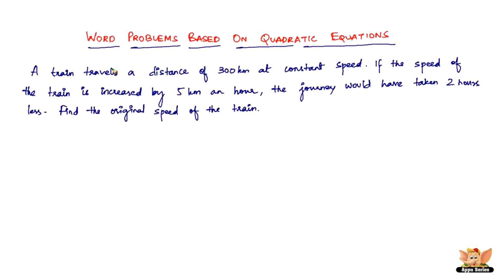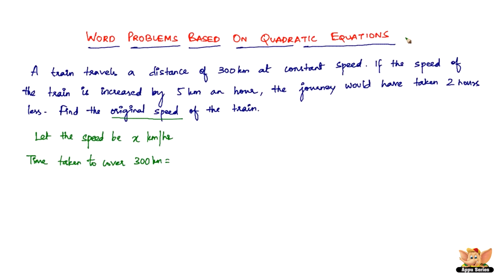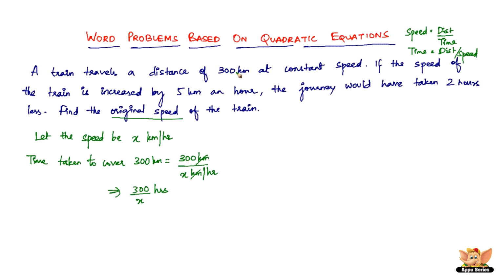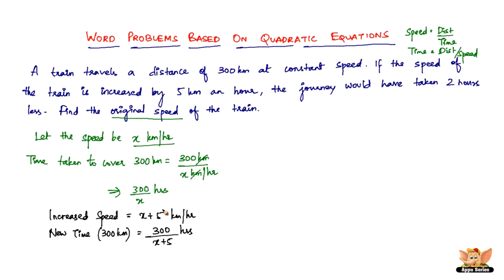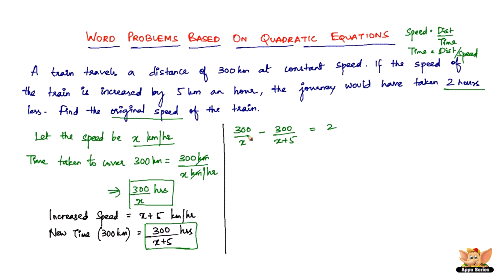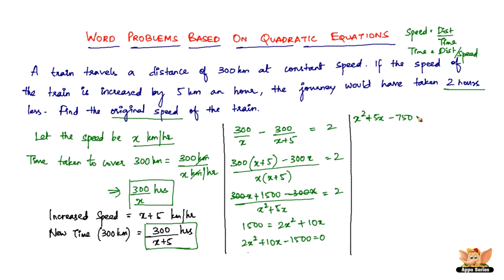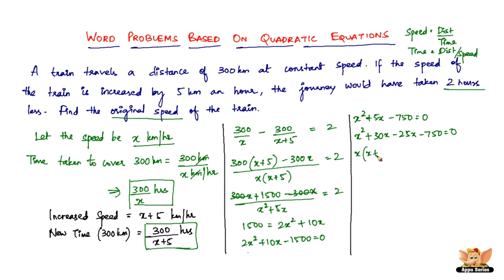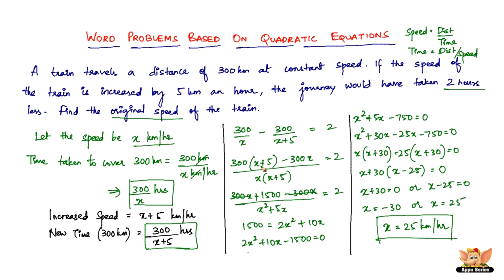How to solve word problems based on quadratic equations? -- Vol. 3/5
Learn how to solve word problems based on quadratic equations from this video.